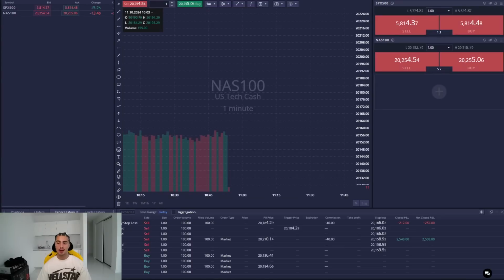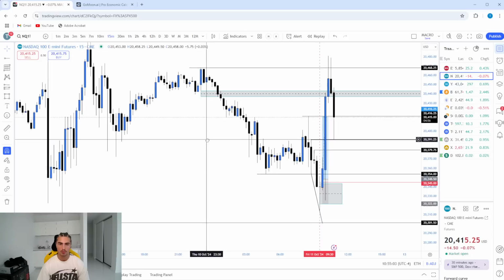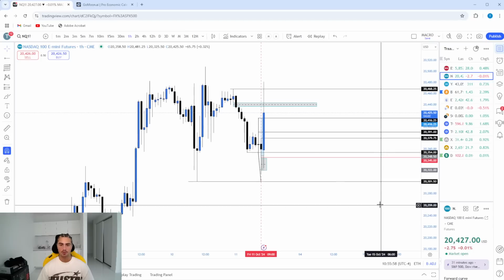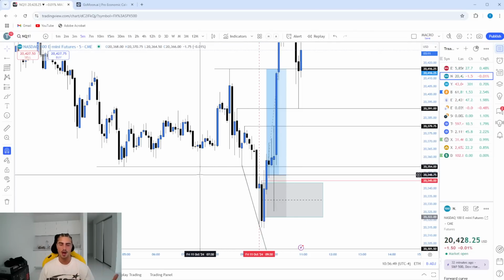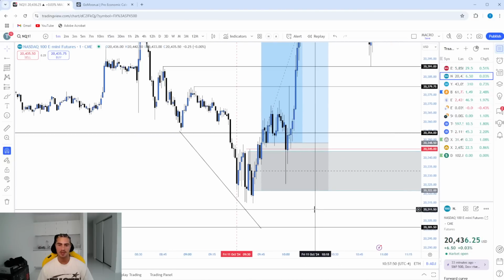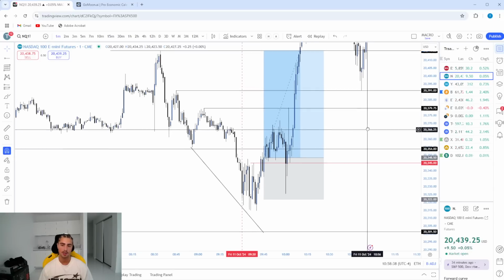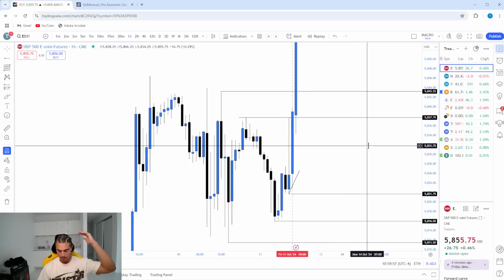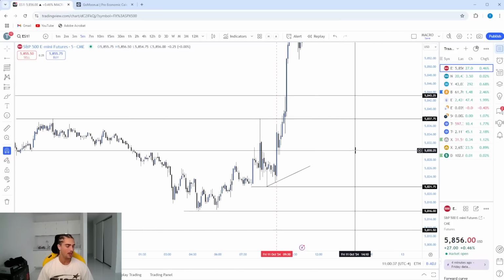Live Day Trading Making $2,256 (I COULD HAVE MADE WAY MORE)